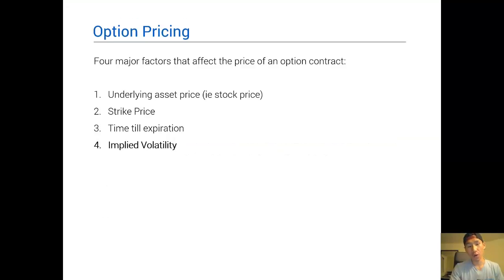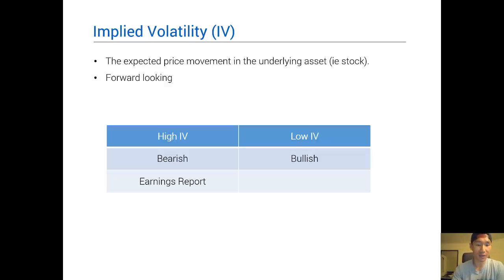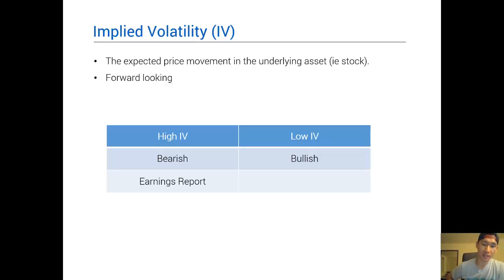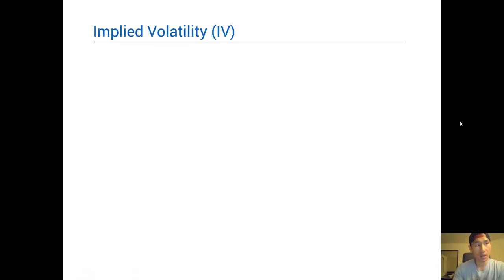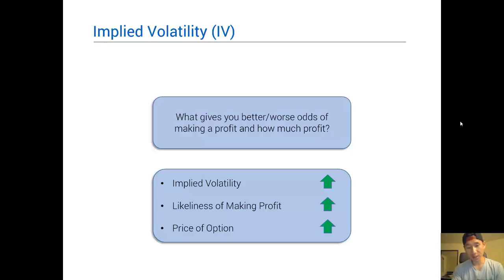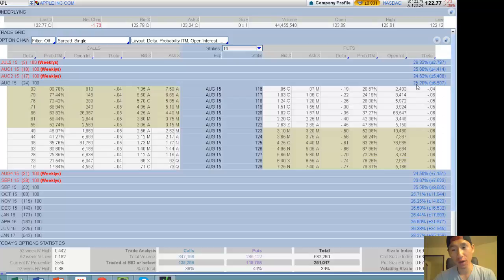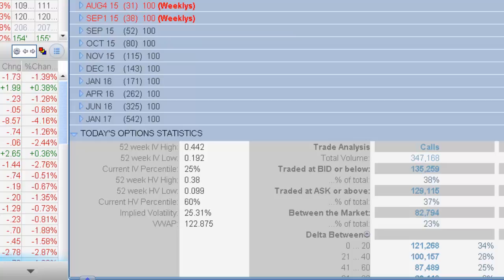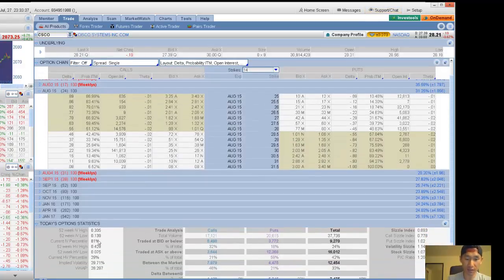Easy Option Training: Implied Volatility - How I Made 40% Returns - #9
Easy Option Training: Course on How I Made 40% Returns

Implied Volatility #9

In this video I talk about how expected price movement (implied volatility) relates to the option price.  As the market expects there to be more price movement it increases the price of all options.  This is because the likeliness of a price target being hit increases.